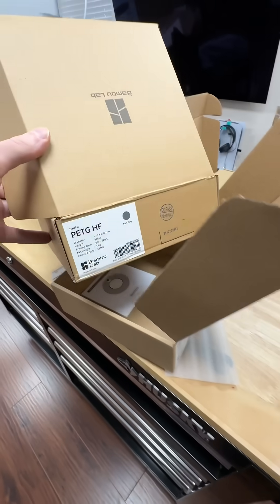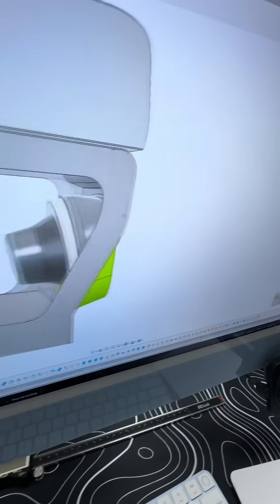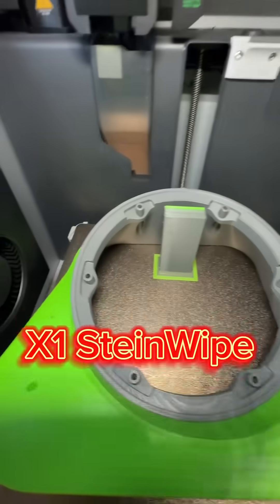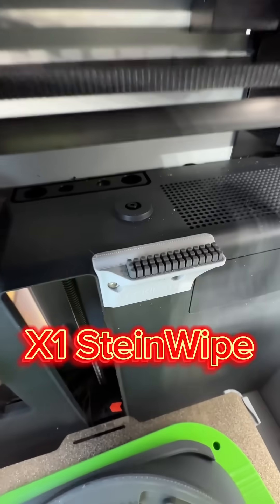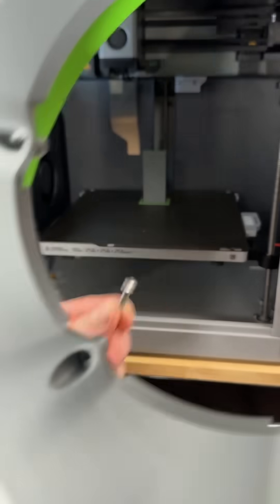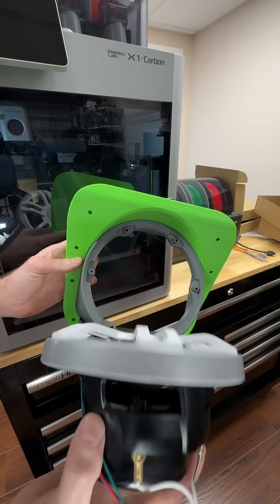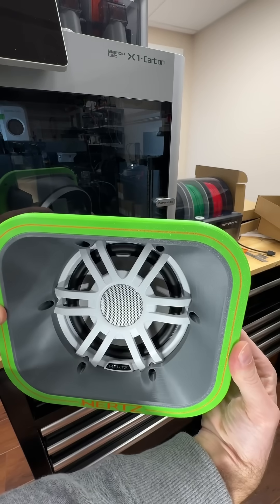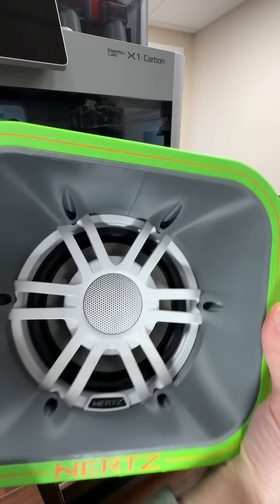Incredible Quality! This Was 3D Printed In a Single Piece On The Bambu Lab X1C!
3D printed marine audio speaker enclosures in Bambu Lab PETG with 800+ material changes and zero strings or purges coming out of the chute! The quality is outstanding! X1 SteinWipe and SWMC hit this one out of the park!

✅SteinWipe MakerWorld Project - Give it a boost if this listing helped you out :)

✅On the side of SteinWipe Motion Control code featured in this video, the project continues to evolve based on feedback and support from the community. You may support everything SteinWipe and gain exclusive access well as receive direct support here (special Discord link included):